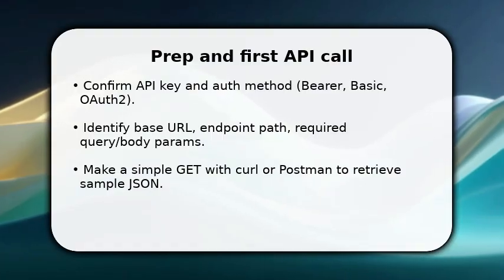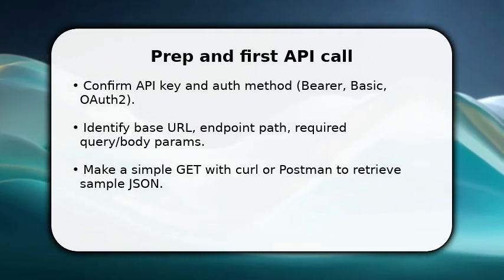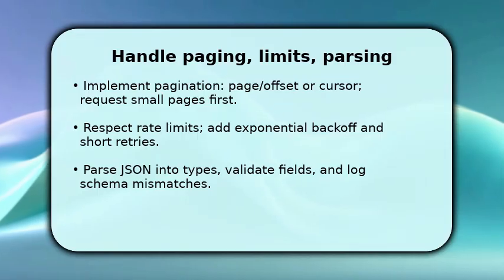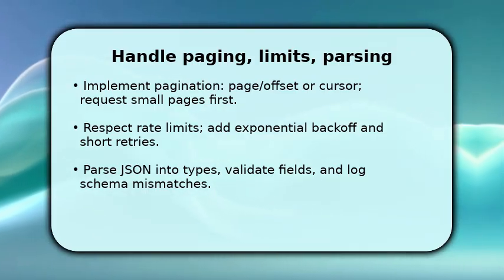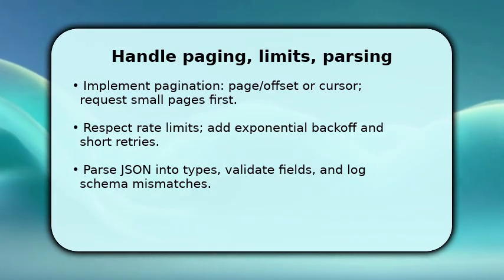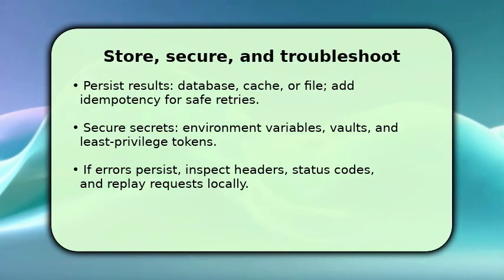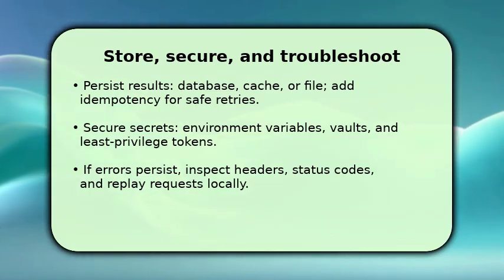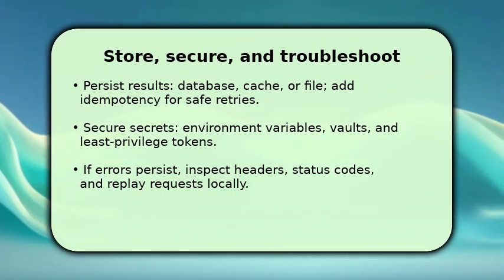How to Use Api to Get Data - Step by Step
Dive into the world of APIs and learn how to fetch data efficiently. This step-by-step guide will walk you through setting up API requests, handling responses, and parsing JSON with practical examples.

API usage, data retrieval, HTTP requests, JSON parsing, get data from APIs, step-by-step guide, setting up API calls, handling responses